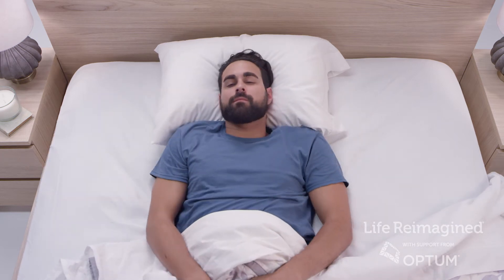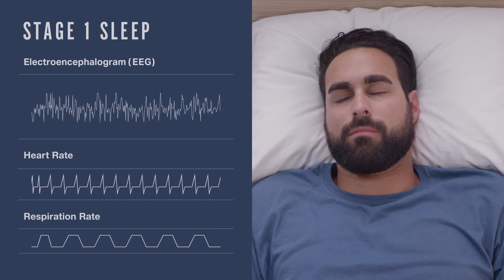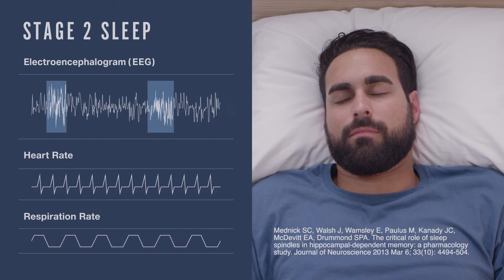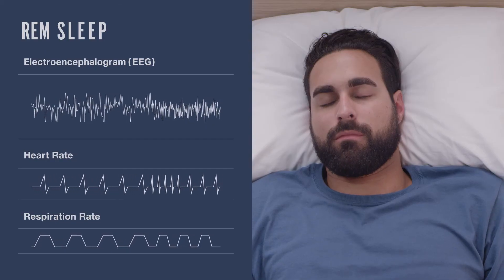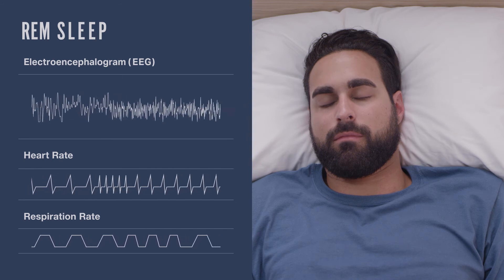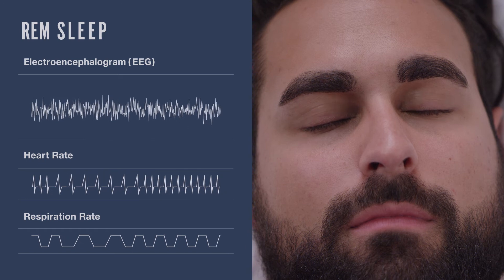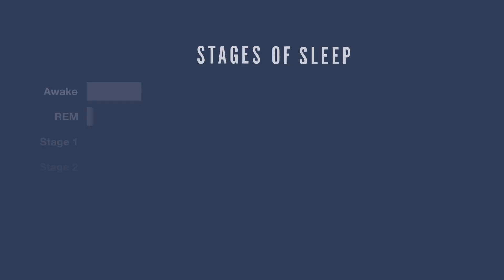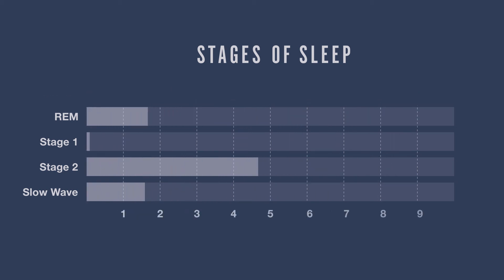Sleep Course: Unit 1, Lesson 2: Sleep 101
An introduction to sleep. Learn about the sleep stages, their benefits, and what happens in your brain and body during each stage.